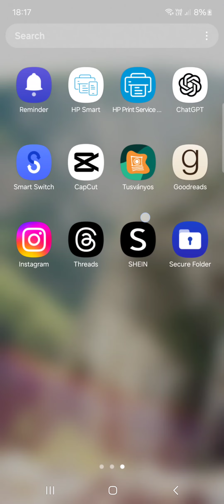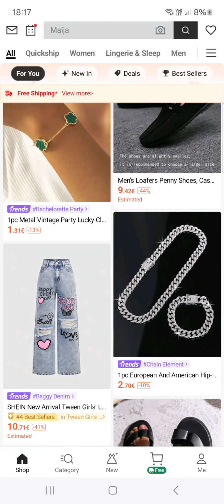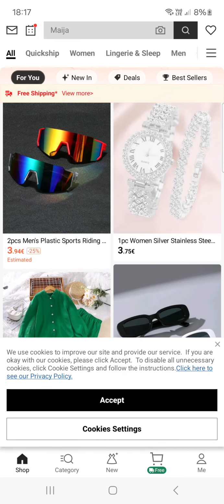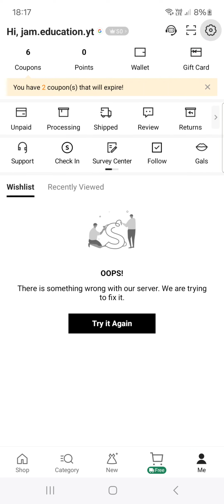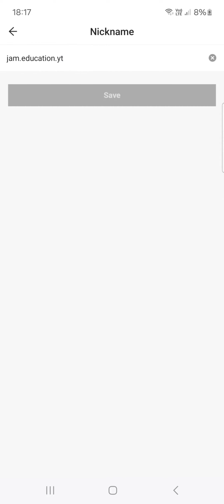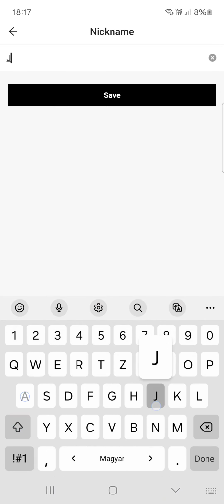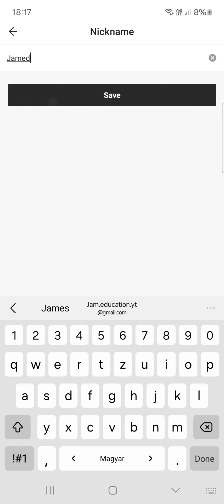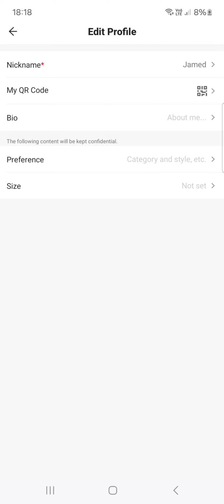How To Set Nickname On Shein?